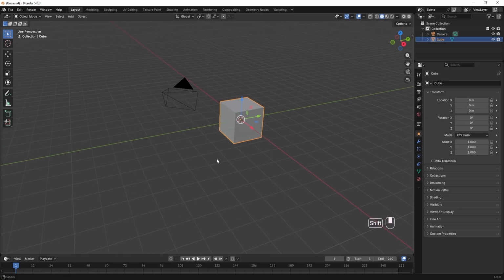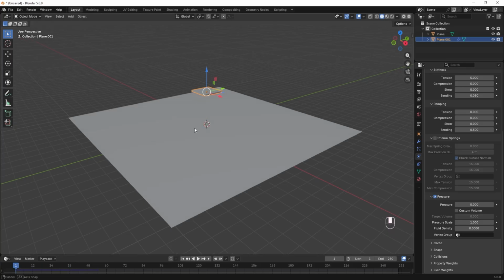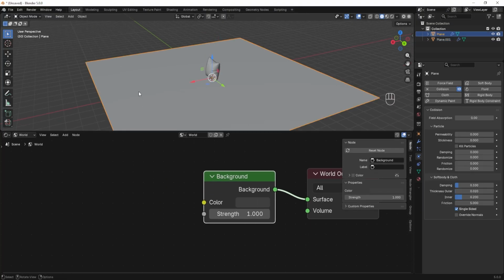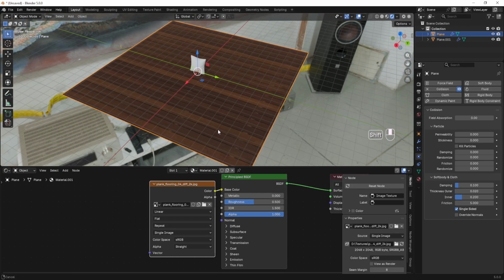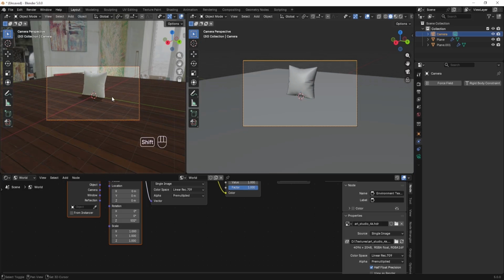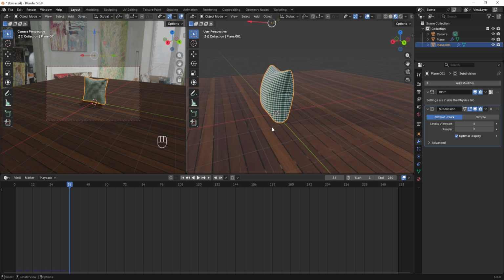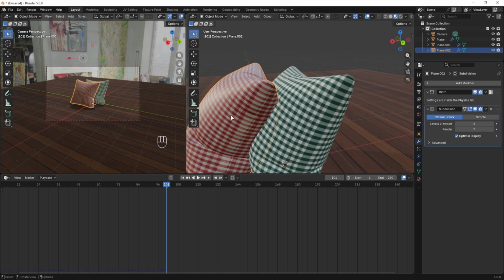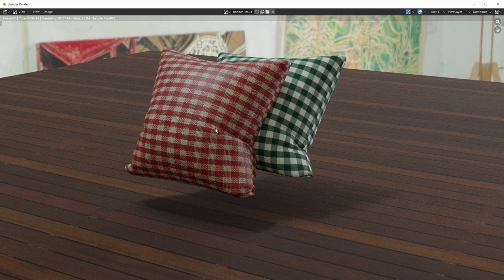Blender 5 Realistic Cushion Tutorial | Cloth Simulation and Animation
Blender 5 Cloth Simulation Tutorial – Realistic Pillow Animation

In this Blender 5 tutorial, you will learn how to create a realistic cushion using cloth simulation and add smooth animation.

This beginner-friendly tutorial covers:
✔ Modeling the cushion base
✔ Applying cloth simulation
✔ Adding fabric texture
✔ Realistic lighting setup
✔ Cushion animation
✔ Final render settings

If you are learning Blender for product visualization, animation, or game assets, this tutorial will help you understand cloth physics and realistic fabric workflow.

Software Used:
Blender 5

Perfect For:
• Beginners learning Blender
• 3D artists
• Animation students
• Product visualization artists